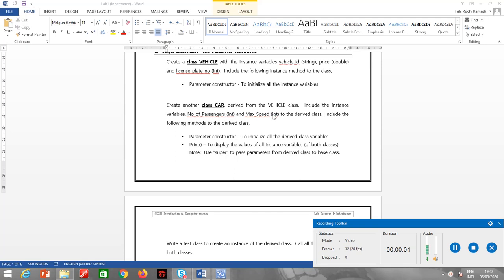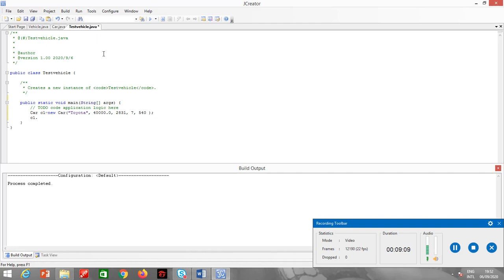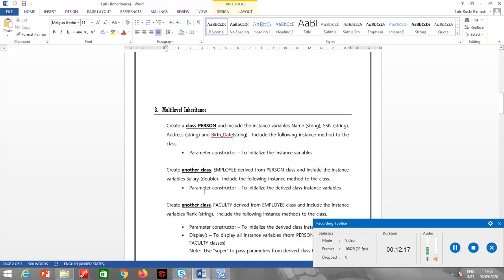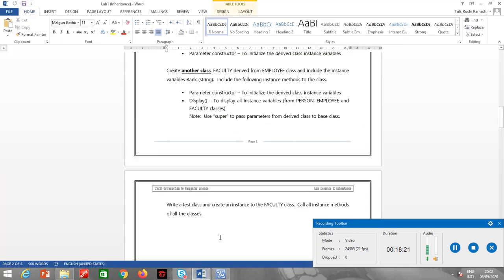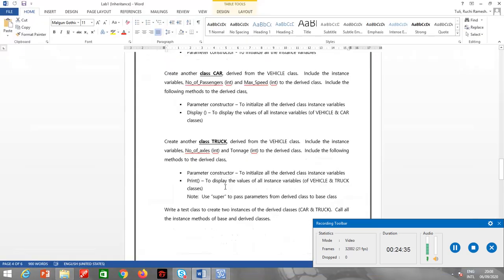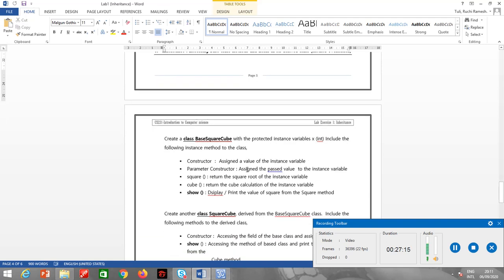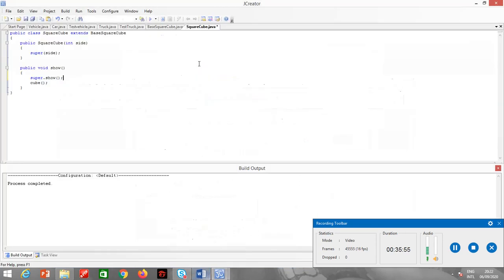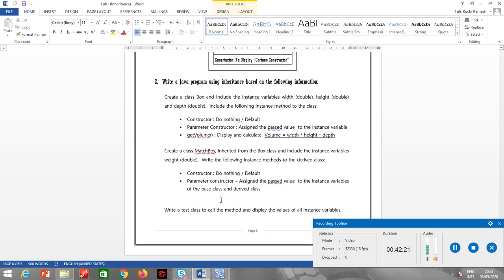week2 lab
Inheritance Lab